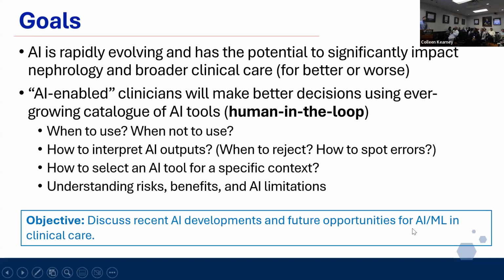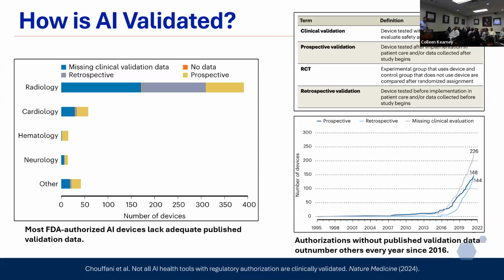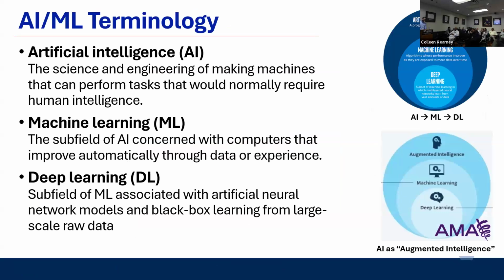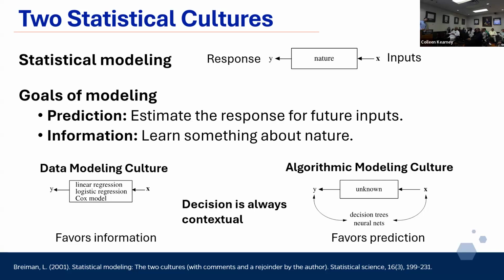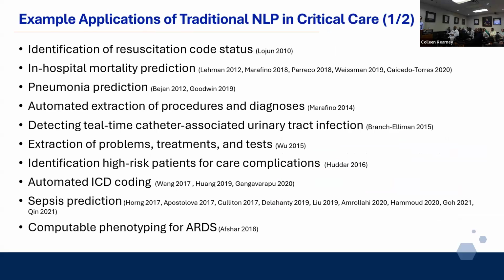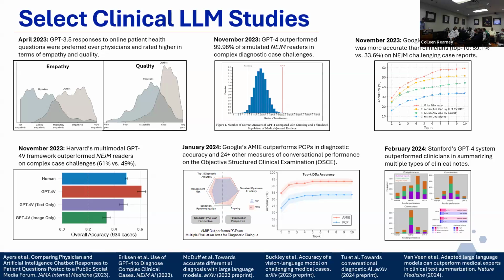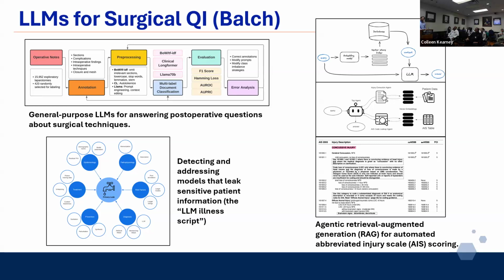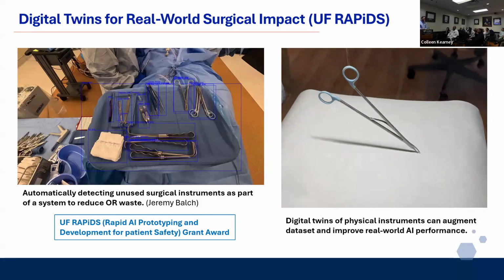Renal Grand Rounds Lecture - Benjamin Shickel, MD 1-24-25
Title: "AI-Enabled Clinical Decision Support in Acute Care"
Date: 1-24-25